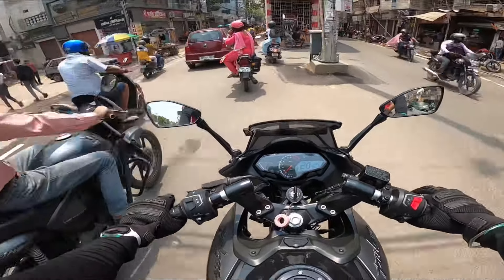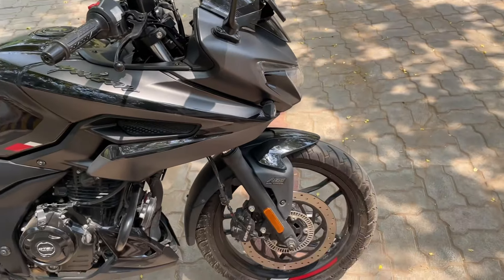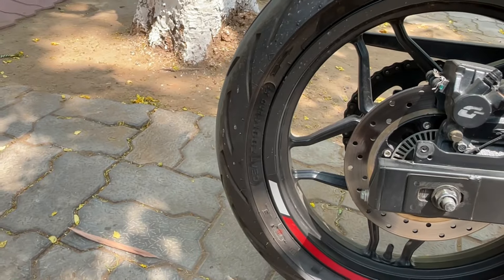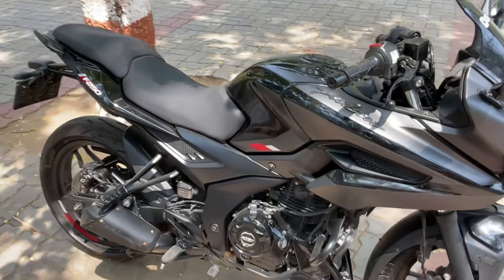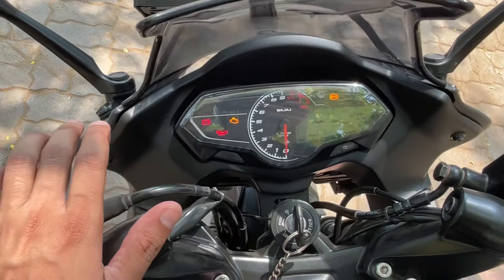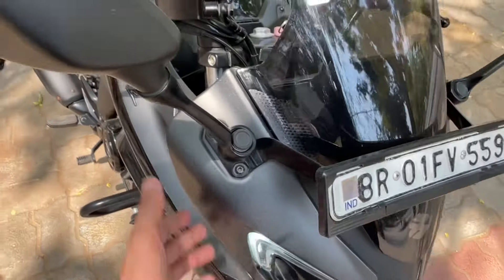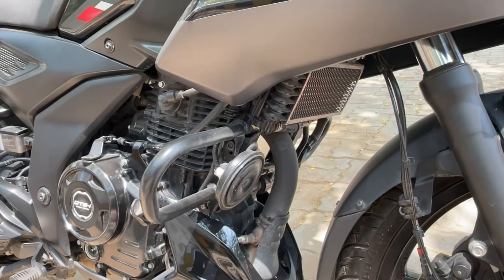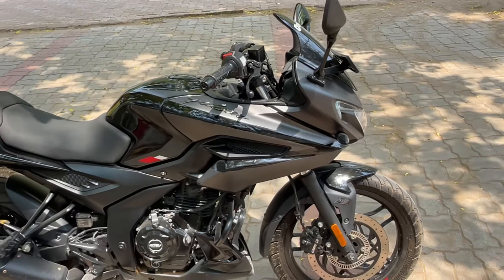FINALLY 2024 PULSAR F250 Detailed Review | NEW FEATURES | Answer of No USD Update | RS200 update